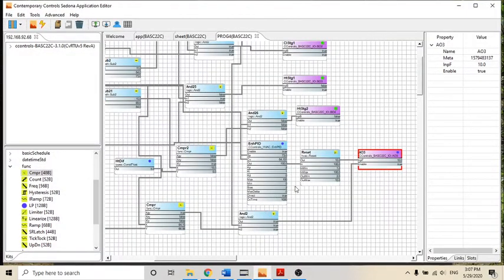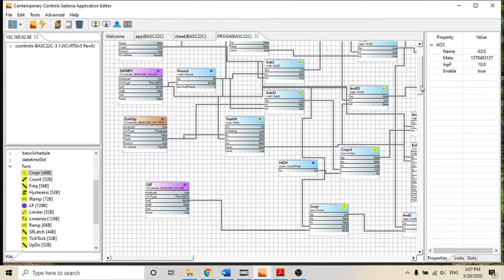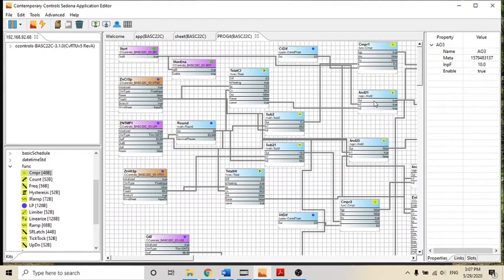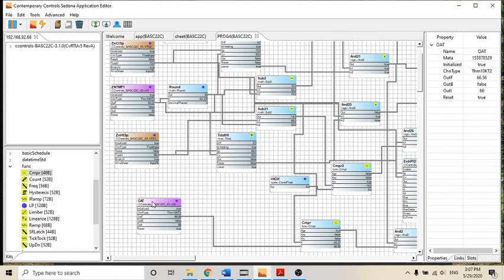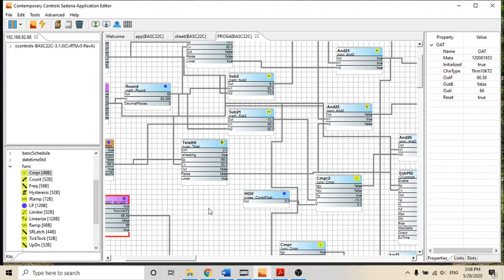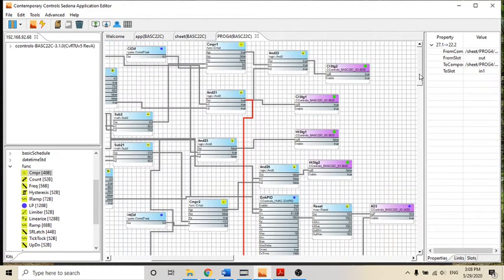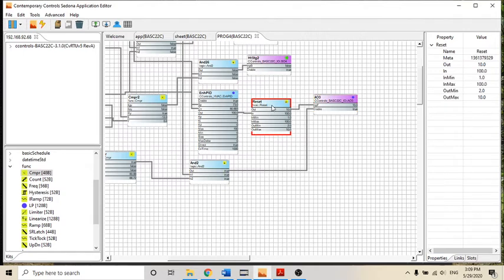Program 5 in Sedona